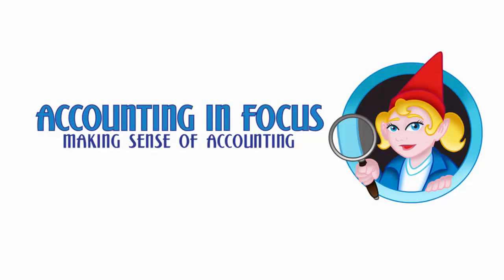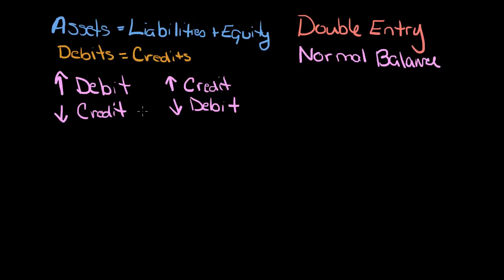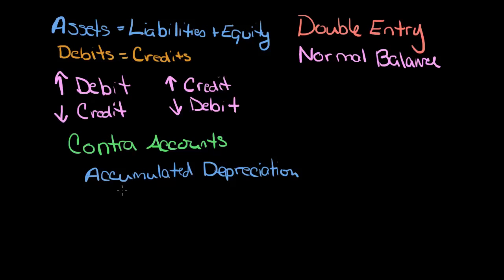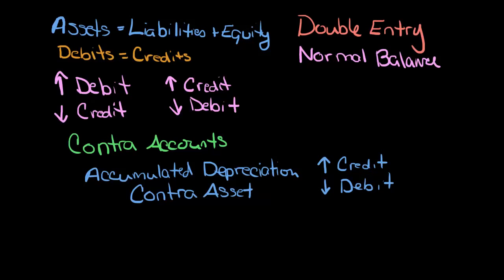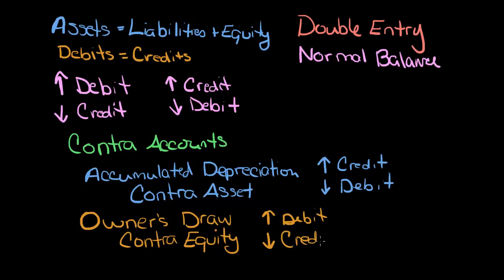The Accounting Equation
This video discusses the accounting equation and introduces assets, liabilities and equity. I also introduce debits and credits and the concept of normal balance. Contra accounts are introduced as well. For more help with accounting, please visit my